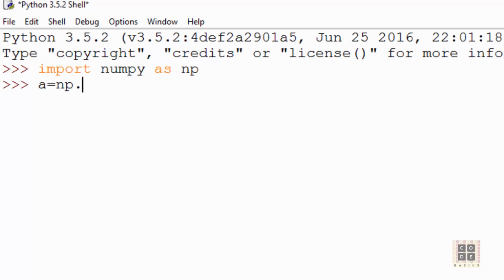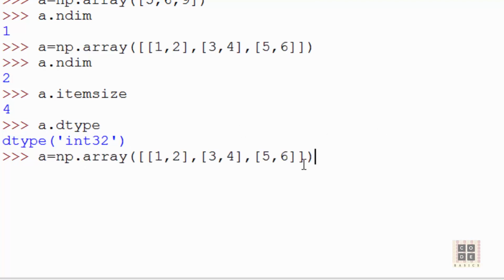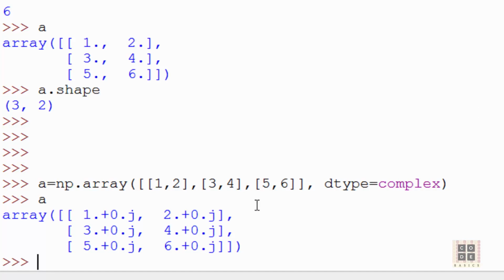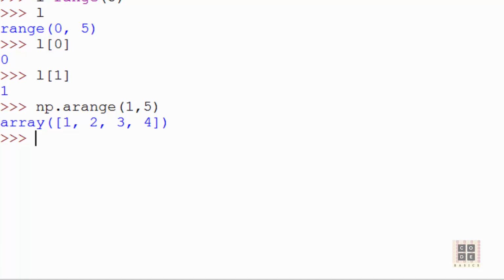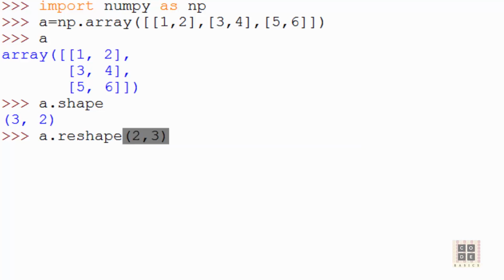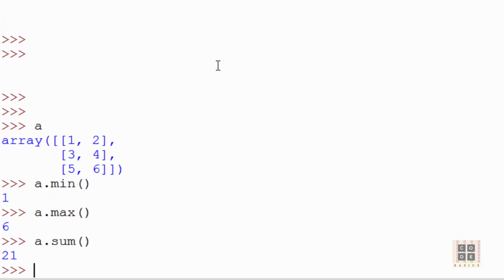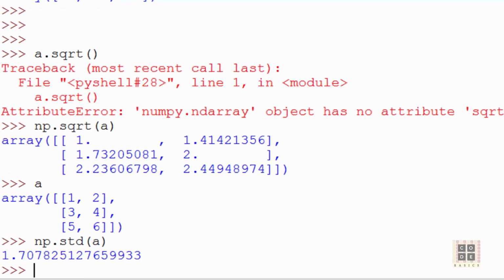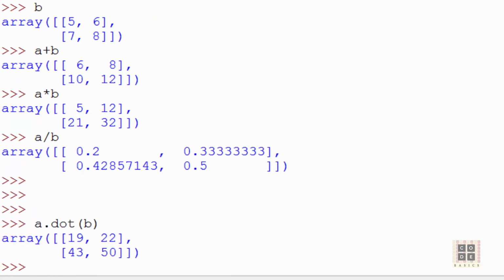numpy tutorial basic array operations